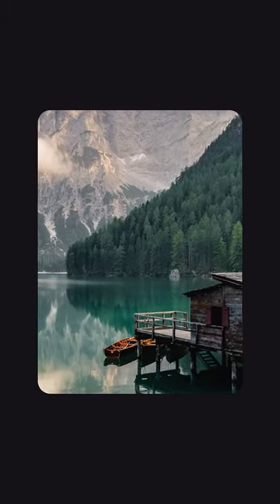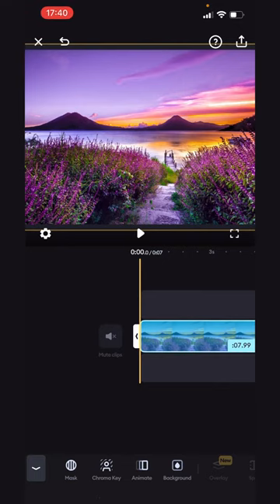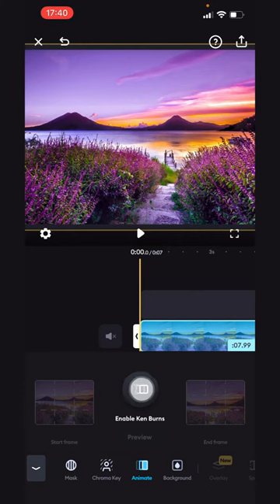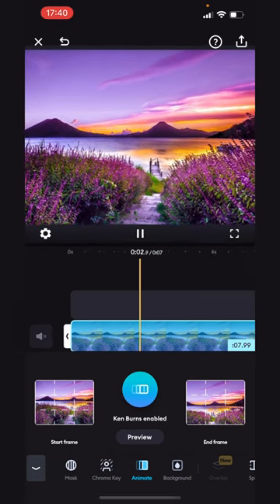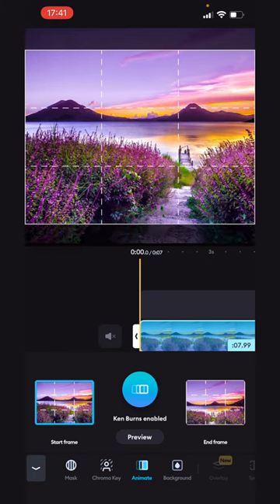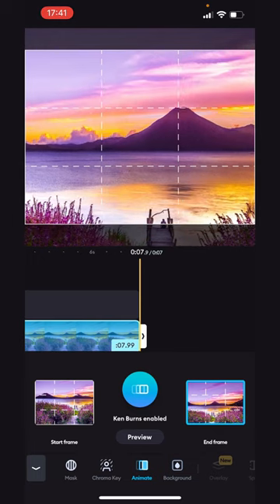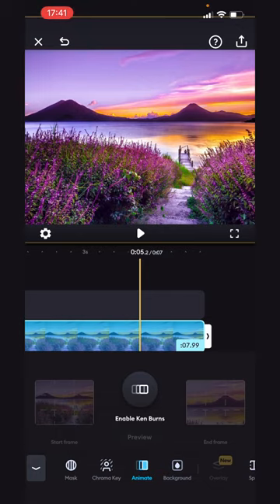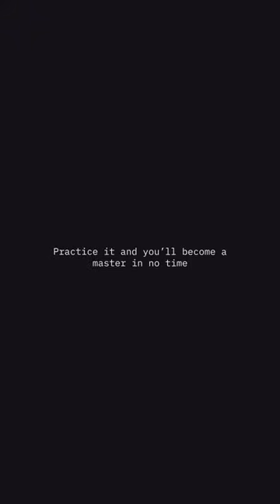Ken Burns: Clip Animation (Zoom in/out)